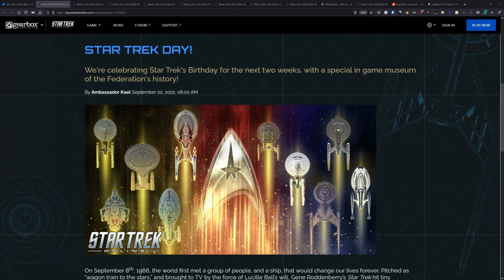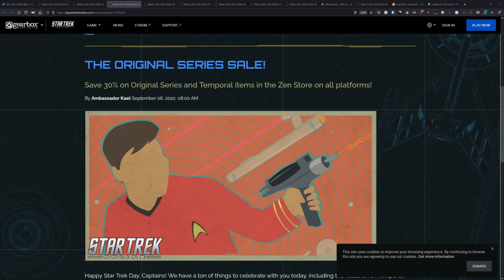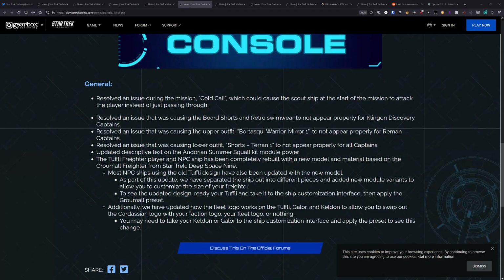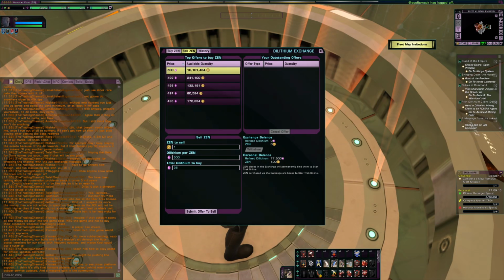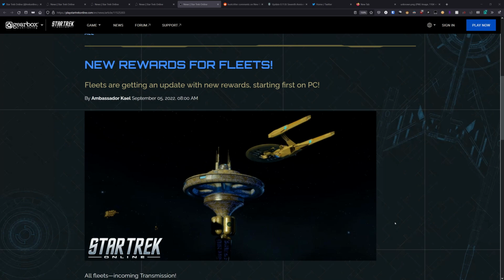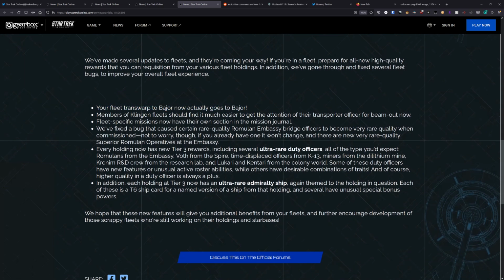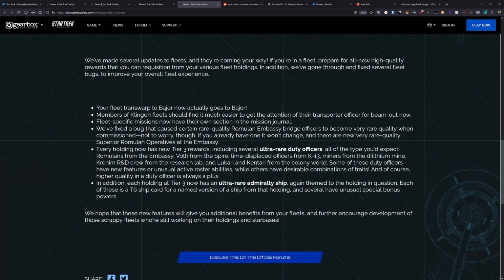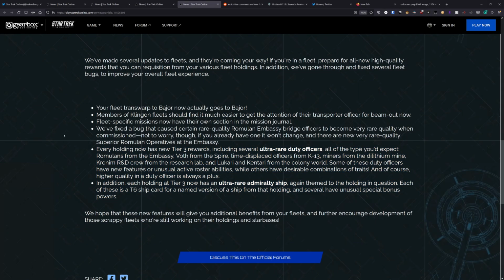STO News 9/6/22 - Temporal Recruit & TOS Sales Live! | Fleet "Update"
Chapters:

00:00 Star Trek Day
00:43 Temporal Recruit Event
01:43 TOS Sale
03:18 Console Patch Notes
04:03 Console R&D/Doff Event
04:16 Console Lobi Sale
04:34 PC Admiralty Event
04:53 PC DilEx
06:19 Fleet Update